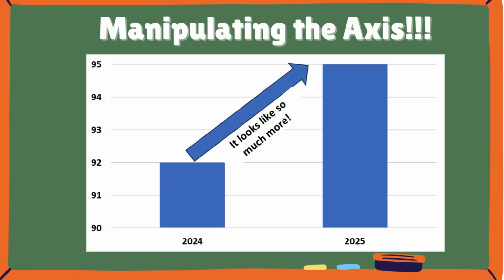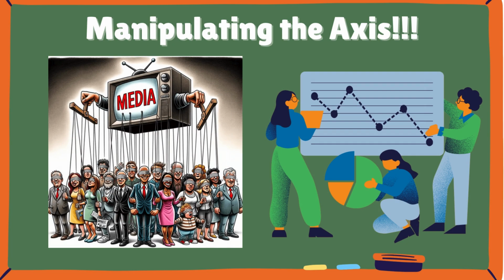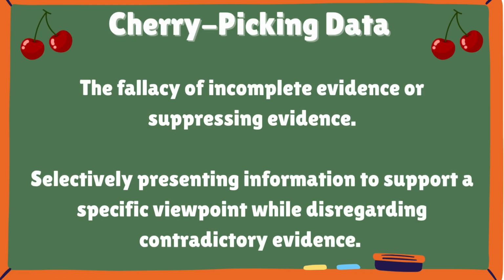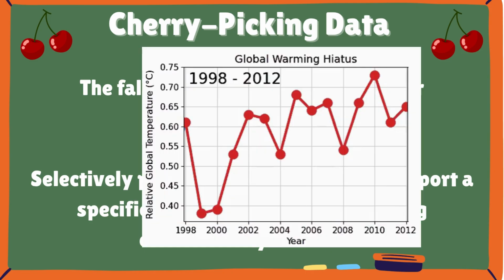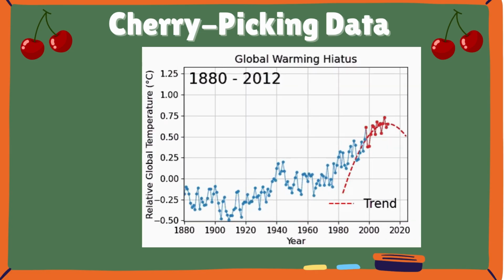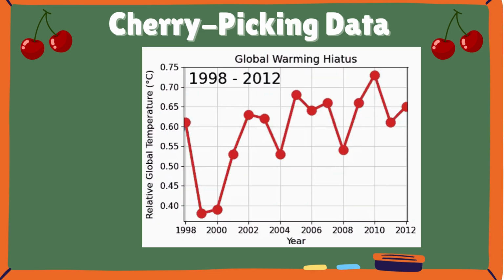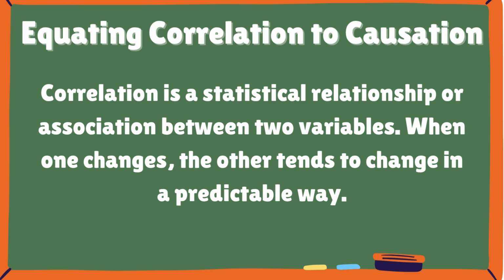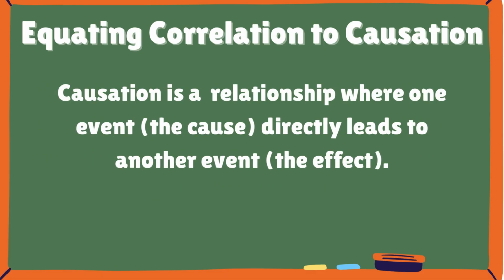This Graph is Lying to You Misleading Math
Think numbers don’t lie? Think again. In this video, we break down how graphs and statistics are often twisted in the media to mislead, manipulate, and misinform. From sneaky y-axes to cherry-picked data ranges, we’ll uncover the visual tricks that make bad math look convincing. 🧠📊

Whether you're a student, a skeptic, or just someone who wants to think more critically about what you see online, this video will help you spot the red flags in charts that are designed to deceive.

🔍 What you’ll learn:

* Common tricks used to distort graphs

* Real-life examples from news, politics, and advertising

* How to read charts like a pro and avoid being misled

Don’t let bad math win. Hit play and let’s decode the lies behind the lines.